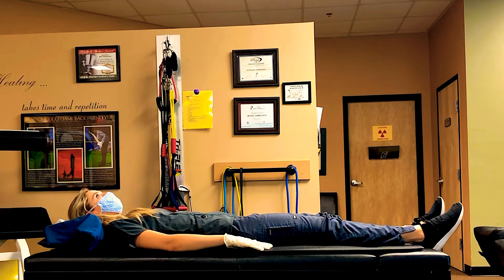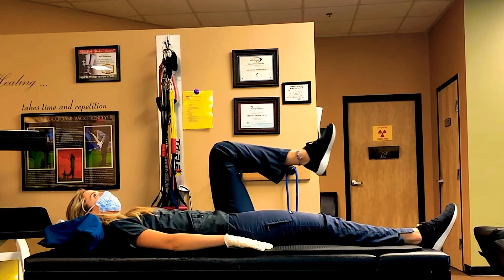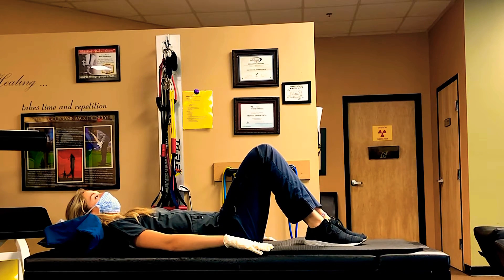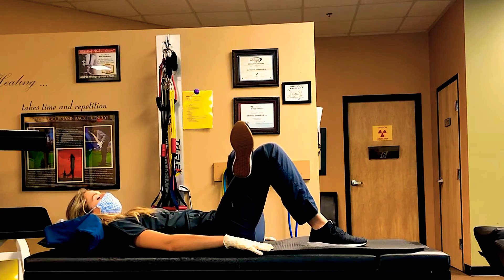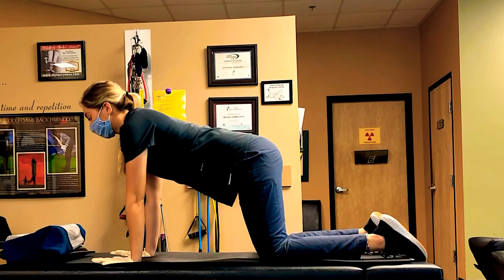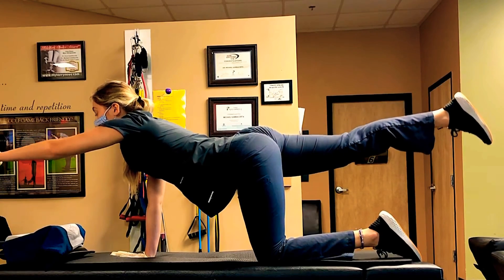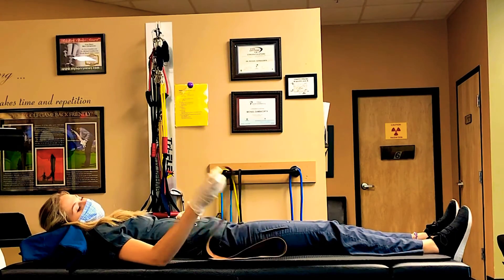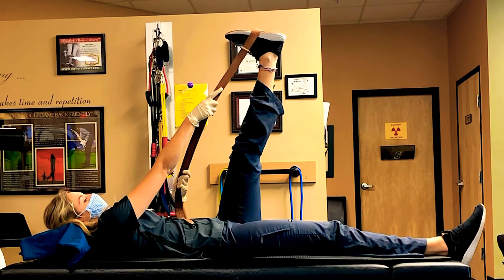Reduce Back pain and Sciatica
Home care stretches and exercises that are designed to reduce back pain and Sciatica